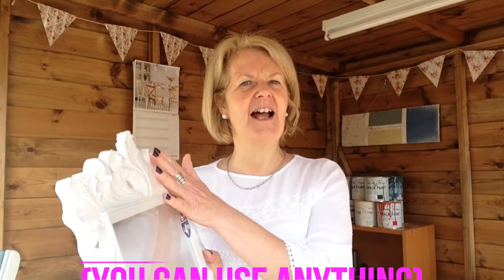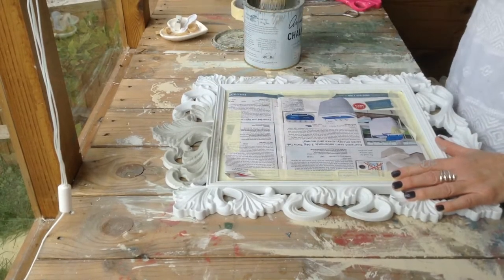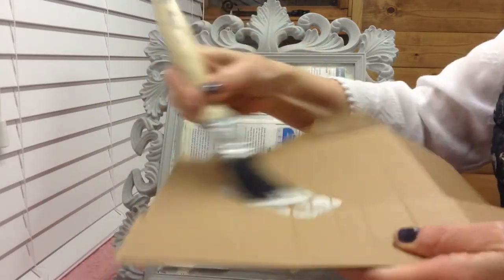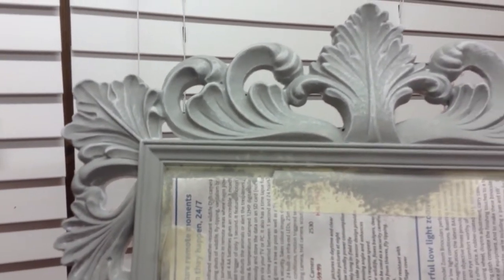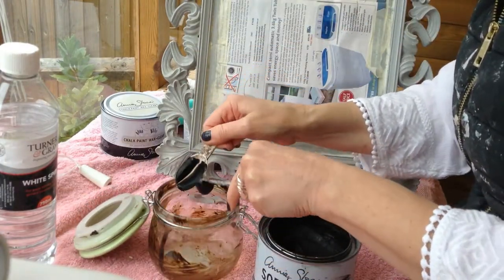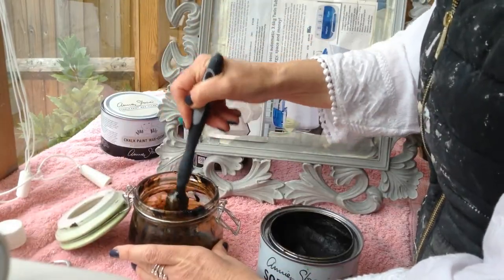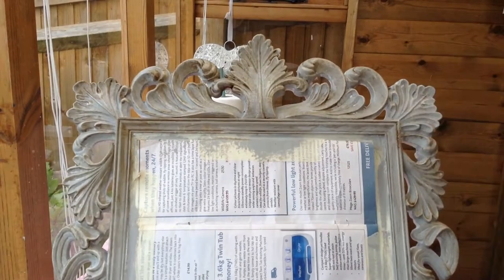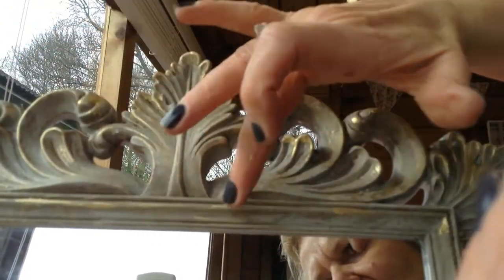Easy Way To Dark Wax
In this video I decorate the frame of a mirror and show you the easy way to dark wax.